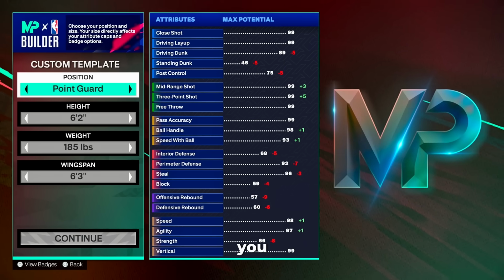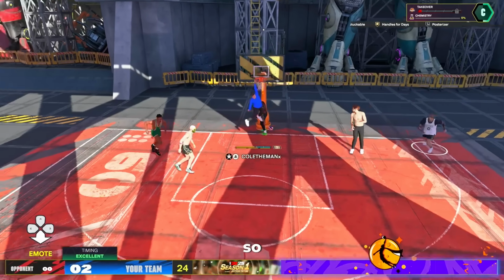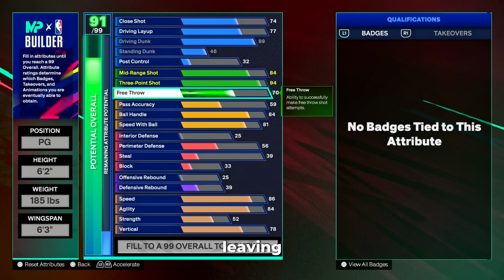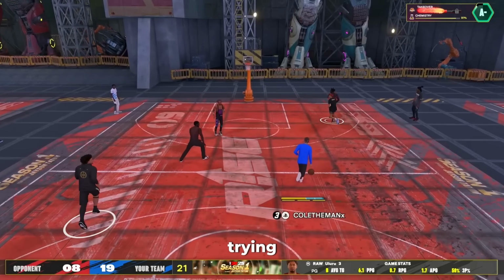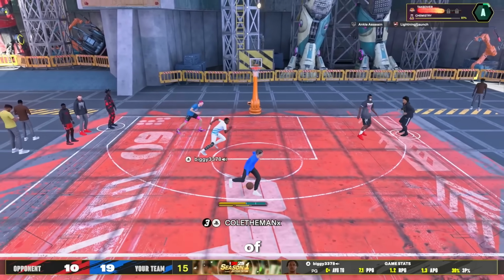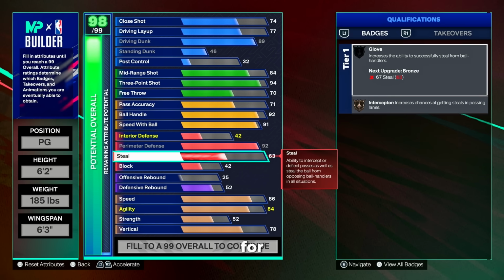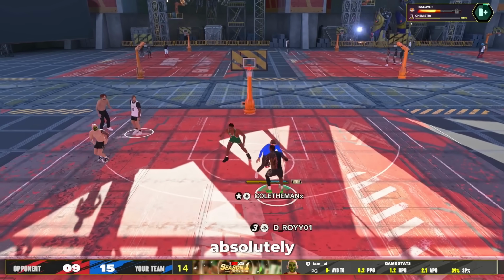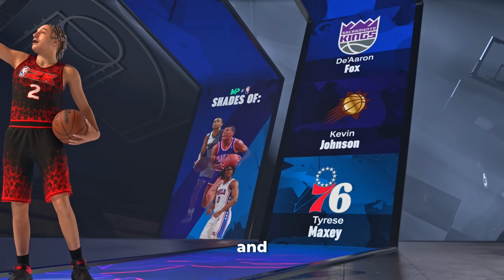NEW “ALL AROUND BUCKET” BUILD IS THE BEST POINT GUARD BUILD ON NBA 2K25!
-  nba 2k25 best pg build
- nba 2k25 best 6'2 pg build
- nba 2k25 build pg
- nba 2k25 best guard build
- nba 2k25 99 3pt build
- nba 2k25 best all around build
- nba 2k25 all around build
- nba 2k25 best point guard build
- best build nba 2k25
- 2k25 best pg build